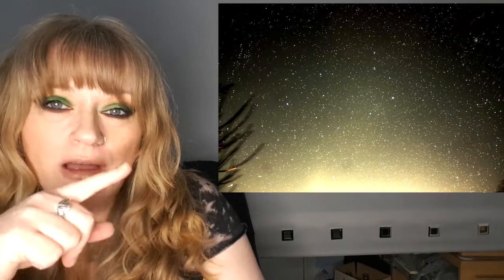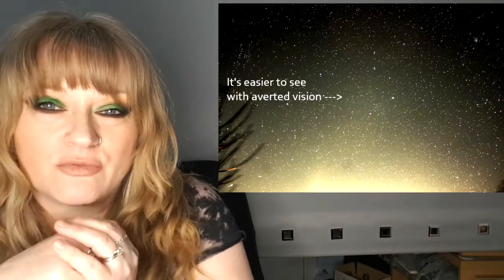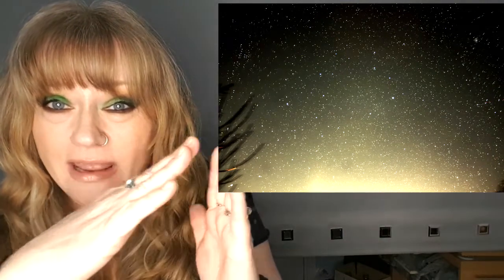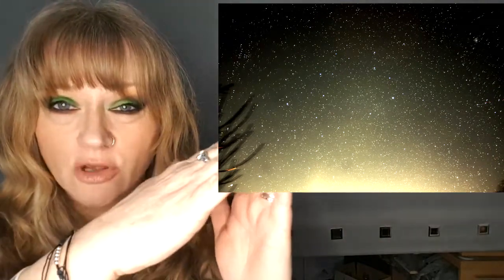Did I Finally Catch the Gegenschein from the UK??? 22nd February 2022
For such a long time I have wanted to capture the Gegenschein. For the past couple of months, whenever we've had a clear night I've taken several photos with my camera pointing at the anti-solar point hoping to pick up the faint brighter patch that is the Gegenschein.  I'm still not 100% sure if I have got it or if it's a processing artefact, but I don't know why else there would be a brighter patch in exactly the right place.

To learn more about the Gegenschein and how to see it for yourself, check out the article about it on How Stuff Works. I was interviewed by the writer for this article.